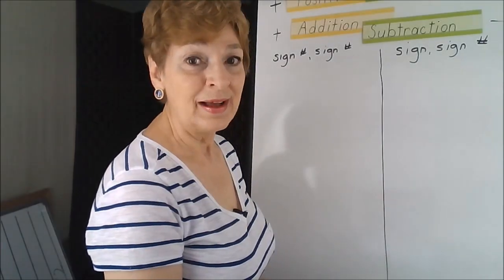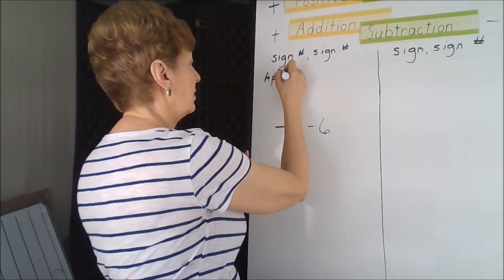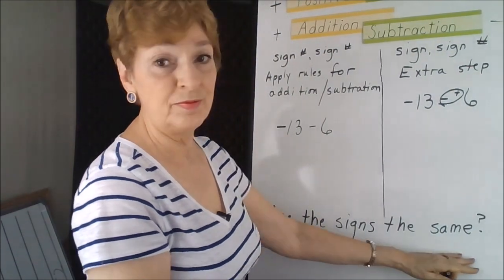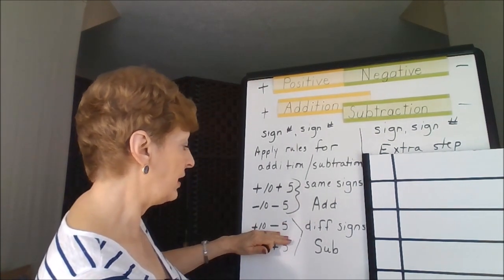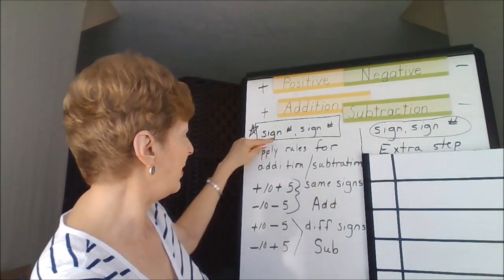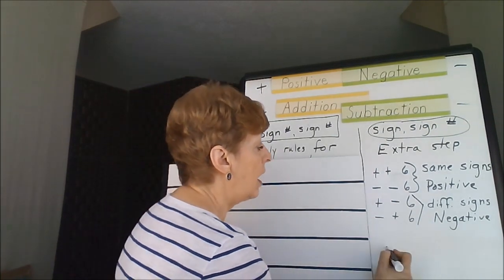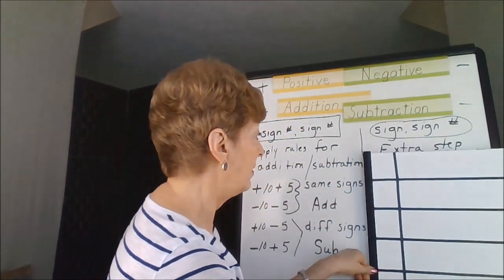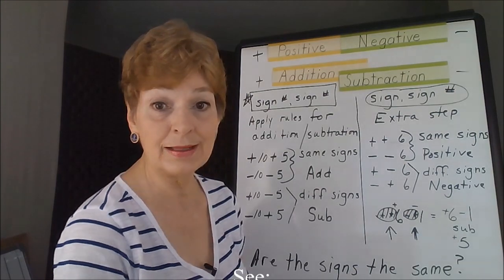Sign #, Sign # vs Sign, Sign # - Parent's Introduction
Explains the "extra step" when adding or subtracting positive and negative numbers in a "sign, sign, #" equation.  Examples solved are (-13 - 6), (-13 - +6), (+10 + 5), (-10 - 5), (+10 - 5), (-10 + 5), and (+6 - +1).